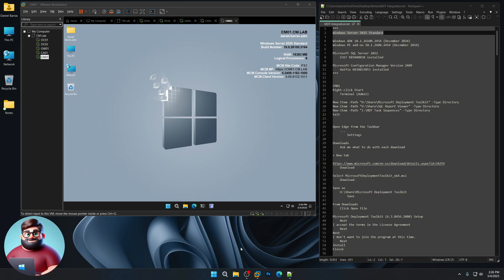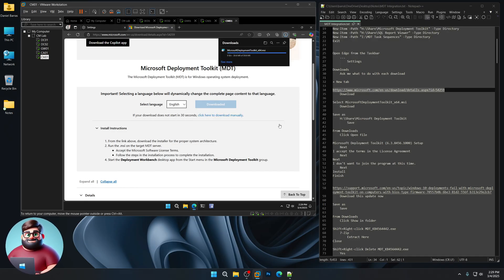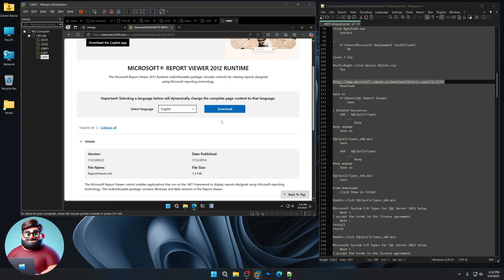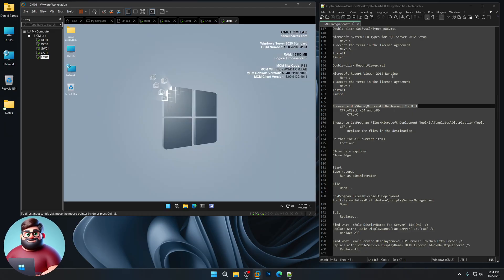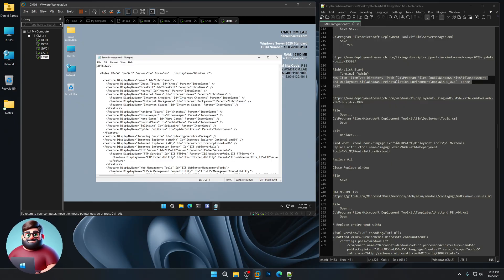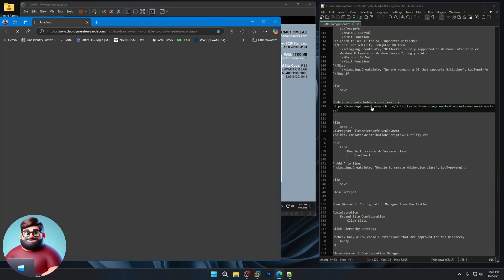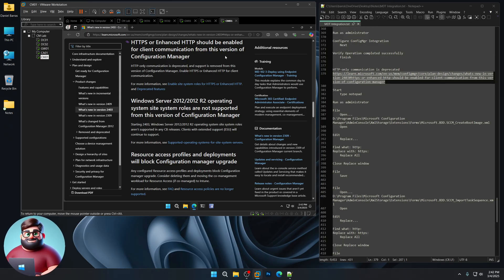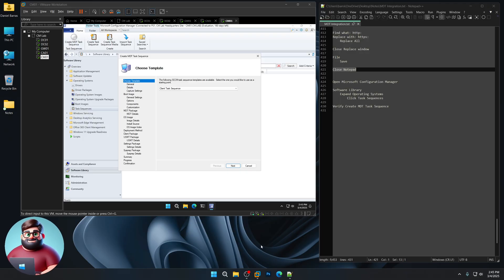MCM (SCCM) 2409 Integration with MDT 8456 : Step-by-Step